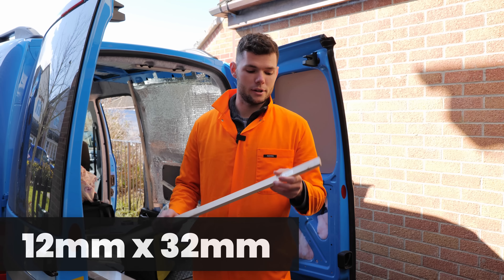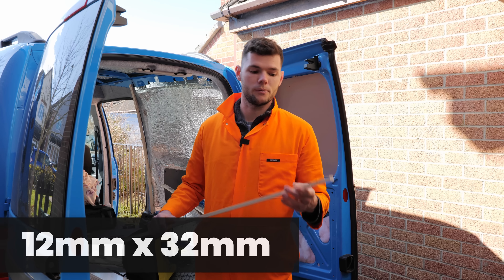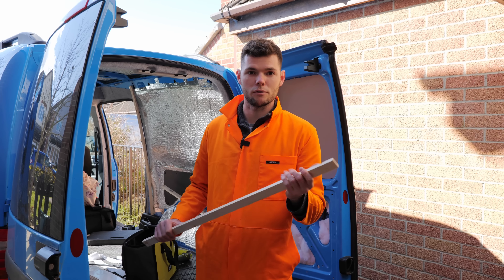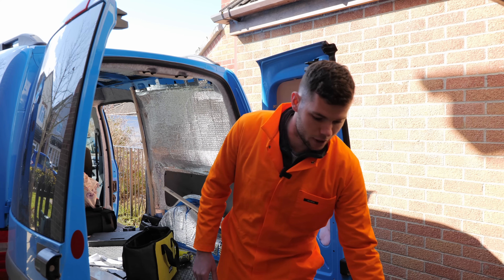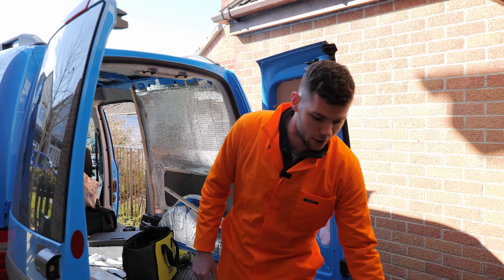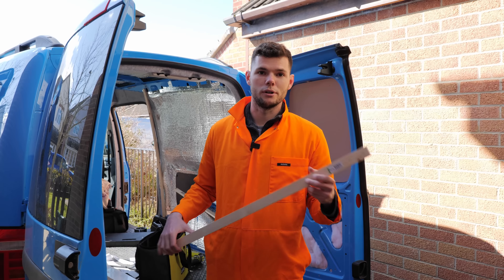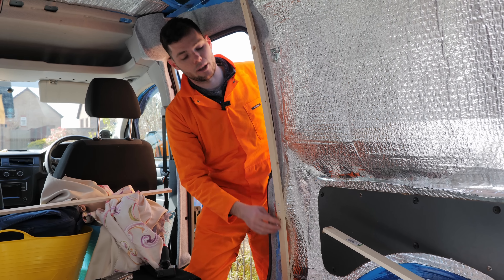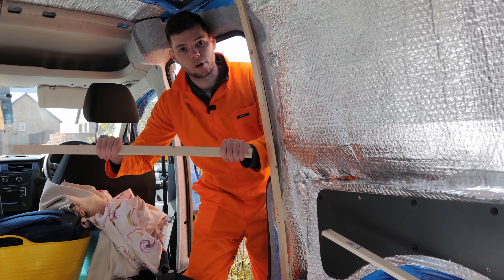Wood Cladding the Van Walls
In this video I tell you what type of wood you need to clad your van. If you're not sure on what type or wood you need or how much to buy, then watch this video to find out!

Sound Deadening

Aluminium Tape

4 Way Stretch Carpet

Wind Deflectors

Here is my channel wish list if you would like to show some support in purchasing some tools or items, it is gratefully appreciated.